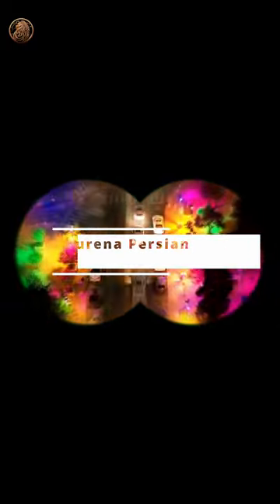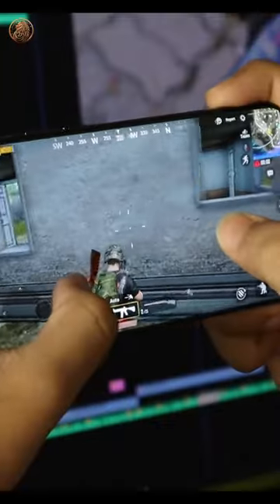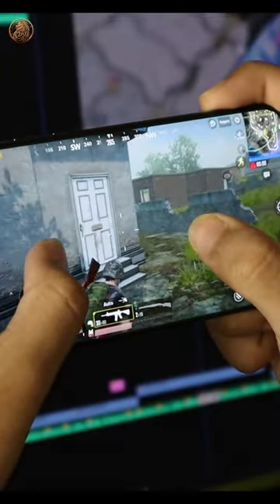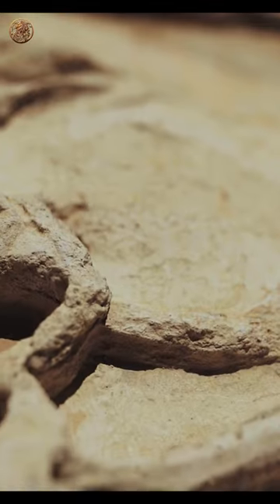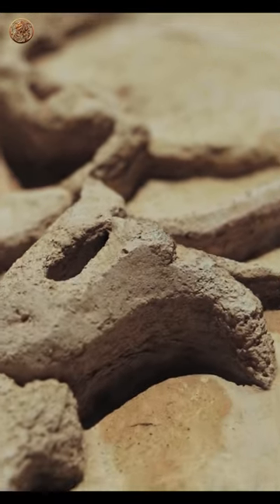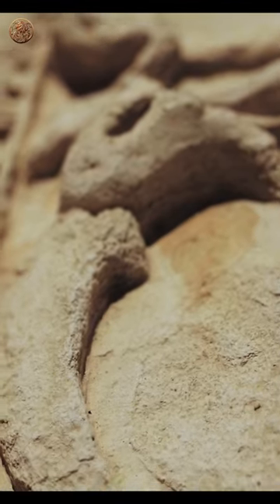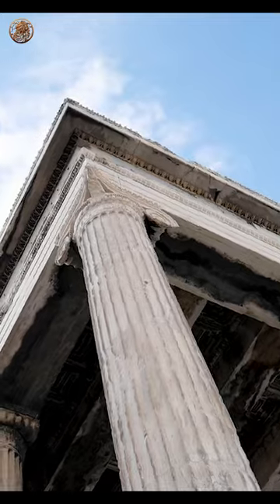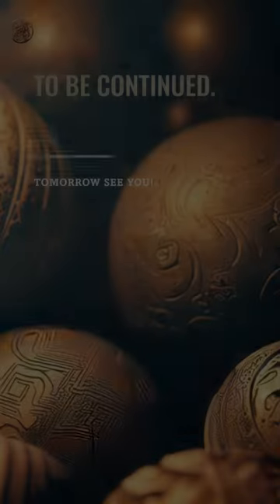How to create a stylized material?! S1.E1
In this episode of the God of Materials tutorial series, you will learn how to create a stylized material that can bring your game environments to life. You will be guided by Surena, the goddess of materials, who has traveled across Persia, Greece and Midgard and witnessed the beauty and mystery of their ancient and mythical worlds. She will show you how to use Substance Designer, a node-based software for creating procedural textures, to make a material that can be used on walls, floors and ceilings. This material will add a touch of history and magic to your scenes, and make them stand out from the crowd. By the end of this episode, you will have a new skill and a new material to use in your projects. Are you excited to learn from the goddess herself? Then let’s dive in!